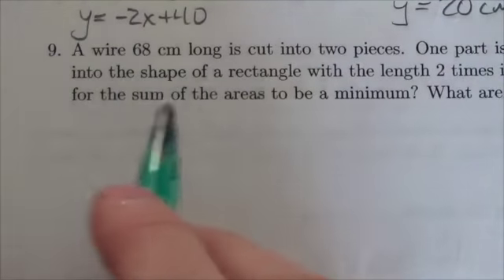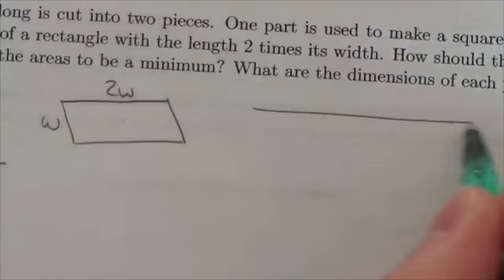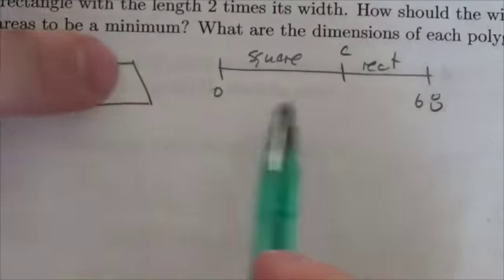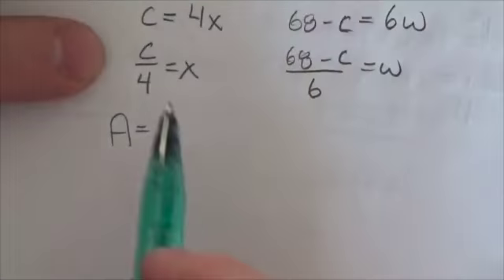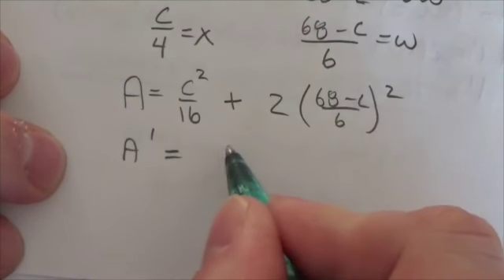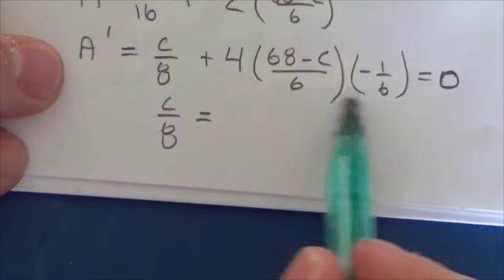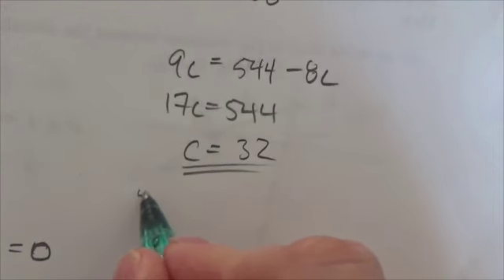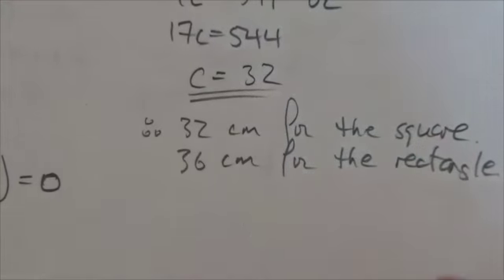Math 31 Optimization Review #9